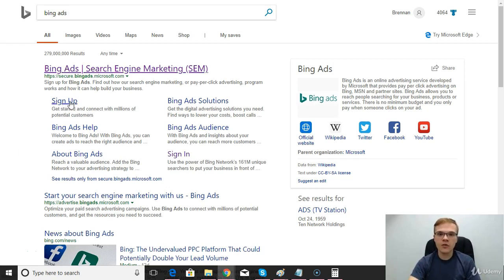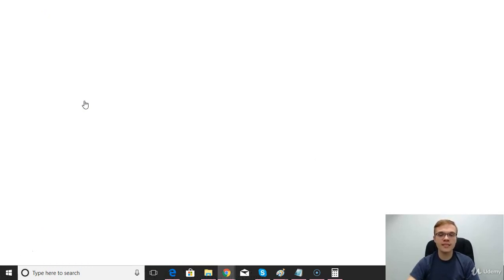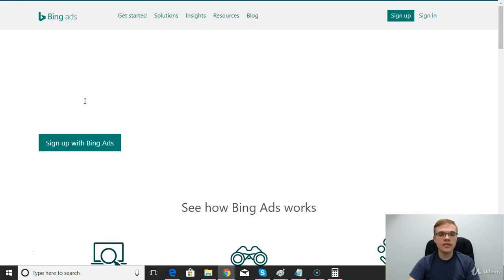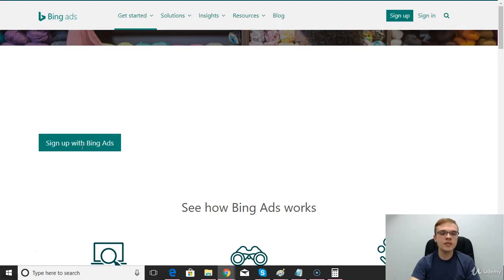Get Signed Up :- Bing Ads Full Beginners Guide To PPC For Bing Marketing 05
Section 1 :- Bing Ads Full Beginners Guide To PPC For Bing Marketing 05

Which was previously known as our Bing Ads Tutorial, but Microsoft rebranded their advertising channel. We cover how to create your first Bing Ads campaign using the new Microsoft Ads. We go over everything like creating your Microsoft Advertising account, importing Google Ads campaigns into Microsoft Advertising, setting up your Microsoft Advertising UET Tag, setting up conversion tracking with Microsoft Advertising, and creating a search campaign that will drive conversions for your business.

If you are looking for Bing Ads video tutorials, We have playlist that will be very helpful for getting started.

Our Bing Ads Tutorial  will go over everything you need to know. One of the best features of Bing Ads is that you can import campaigns directly from Google AdWords. That makes it very easy for advertisers who are already running Google Ads search campaigns. You can only import your search campaigns from Google Ads at this time, you cannot import display and video campaigns.

I highly recommend getting started with Microsoft Advertising. I still prefer to do keyword research with the Google Keyword Planner and UberSuggest, but I will put out some more information about the Microsoft Advertising keyword planner.